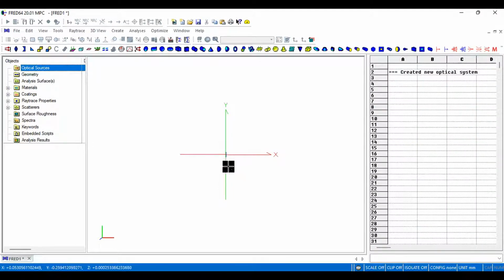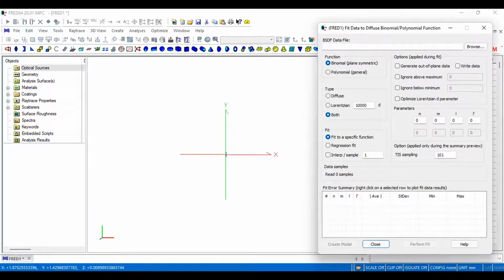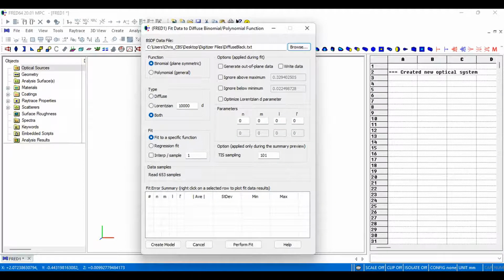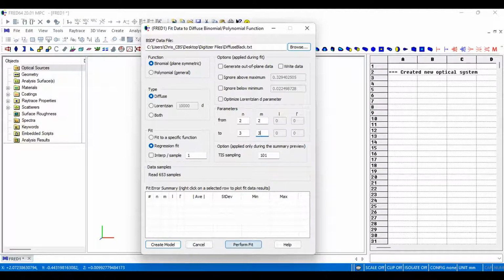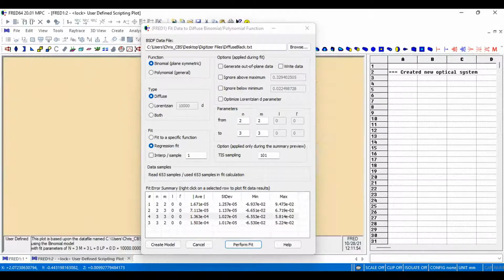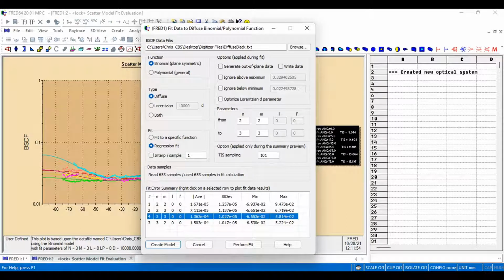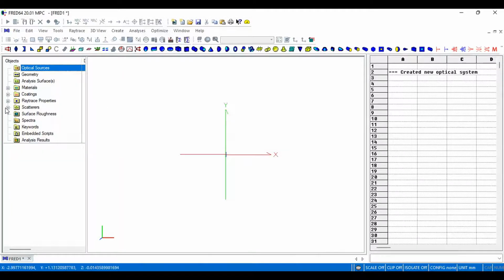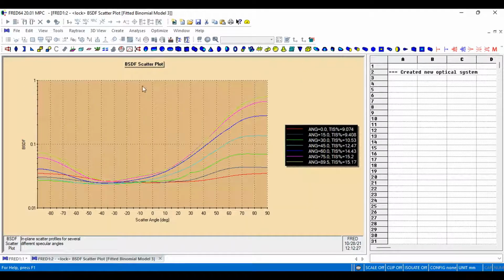How to Utilize a BSDF Text File to Create a Scatter Model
In today’s video, you will be guided through the process of creating a scatter model using a BSDF text file with FRED.

FRED Optical Engineering Software provides users with all the tools needed to successfully create a scatter model using a BSDF text file with just a few simple steps. Begin by selecting Binomial/Polynomial Data Fitting within the Tools dropdown menu and upload a BSDF Data File. Once all necessary adjustments have been to the fit, type, and parameters of the file; you will be able to view and create your scatter model!

Creating a scatter mode by using a BSDF text file is that easy with FRED.